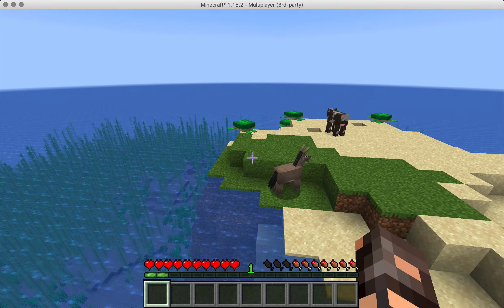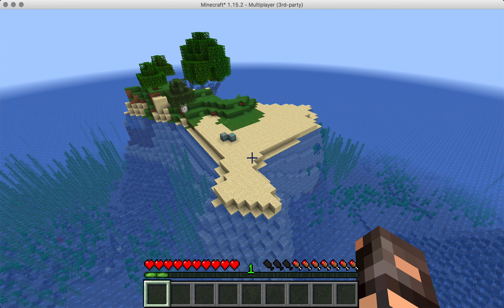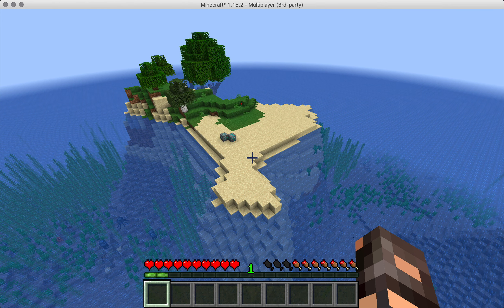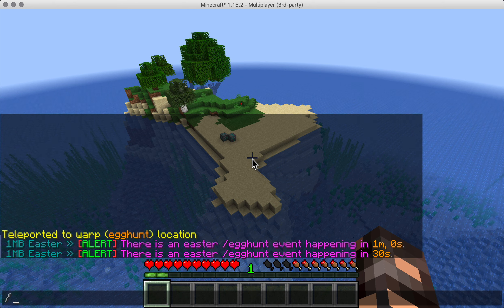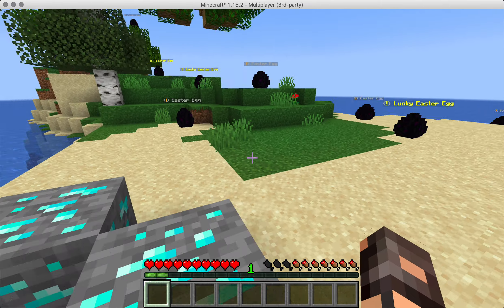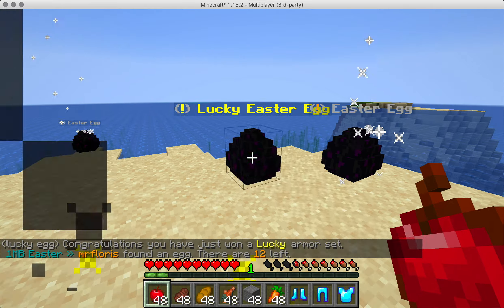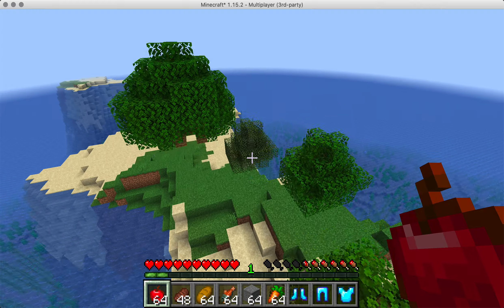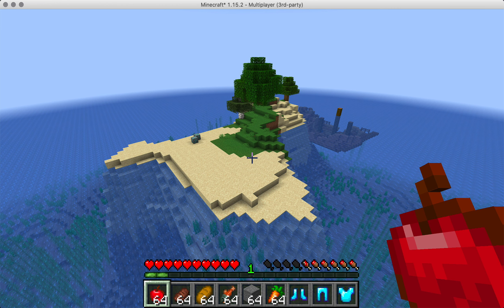(inside staff video) The big Minecraft EASTER EGGHUNT EVENT of 2020 preview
Go to 1moreblock.com with your minecraft java 1.15.2 client and type: /egghunt to play. Various times per day an egghunt event will start this easter 2020 and you can get so much loot money and fun stuff, awesome drop party.